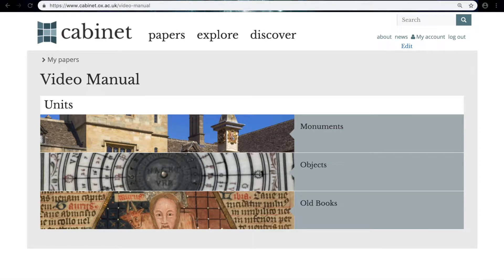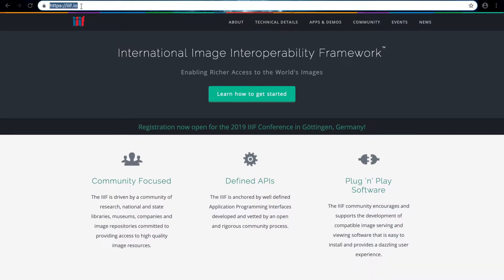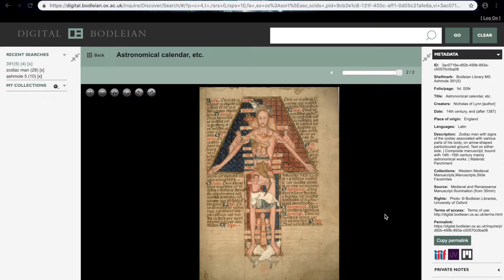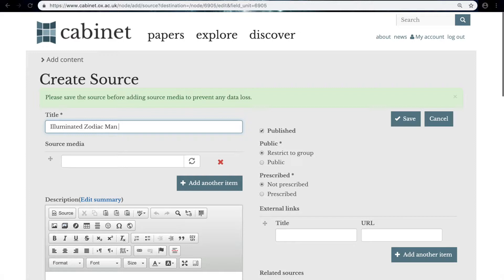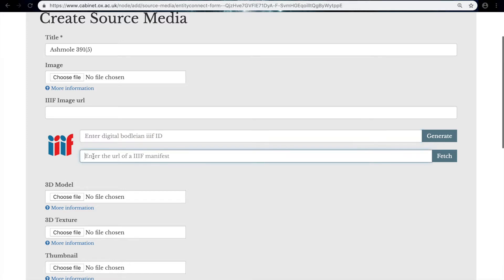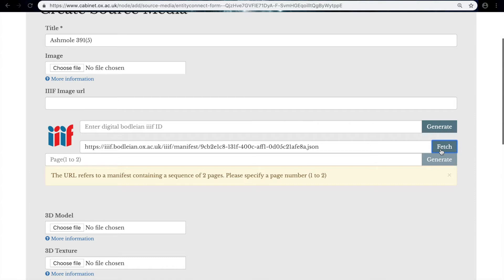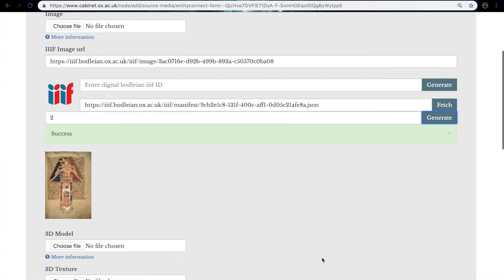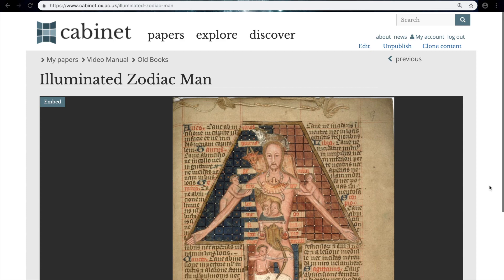Bringing in IIIF compliant images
Using IIIF compliant images in Cabinet. Cabinet is an online platform developed for teaching with (digital) objects by researchers at the Oxford Internet Institute.

Read more about Cabinet at ctl.ox.ac.uk/cabinet

Read more about the International Image Interoperability Framework (IIIF) at iiif.io

There is also a written manual on how to get started with Cabinet.